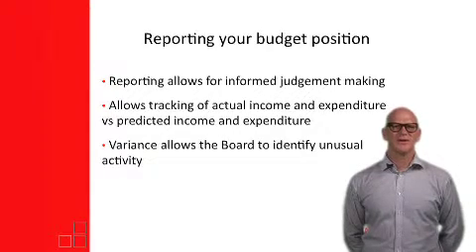4 The Budget